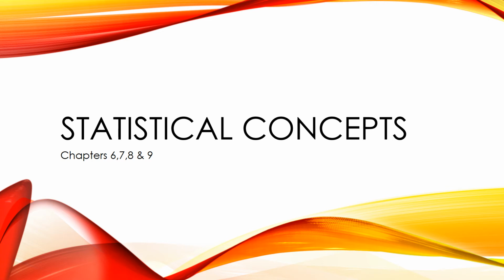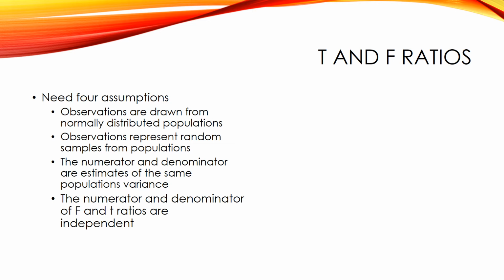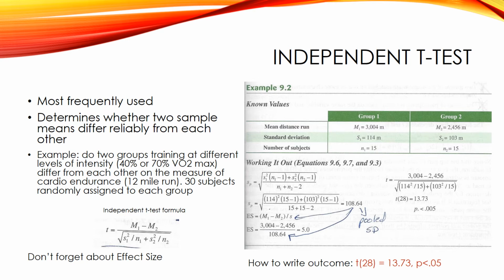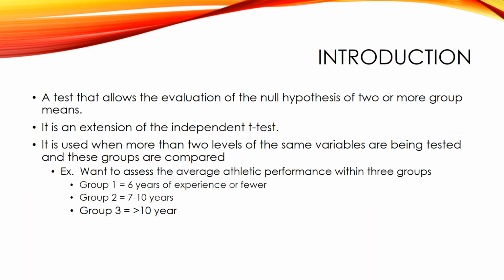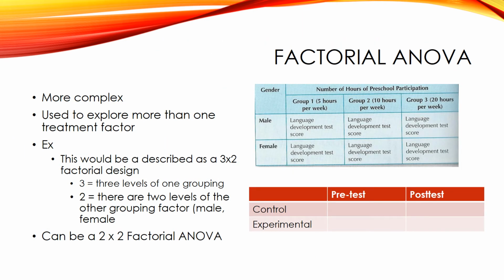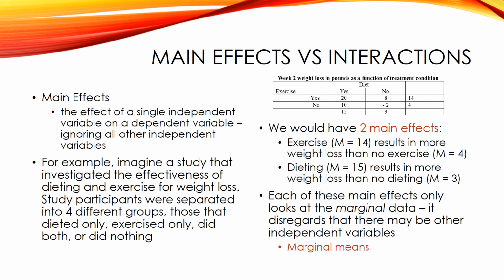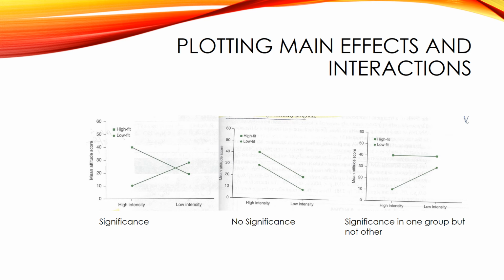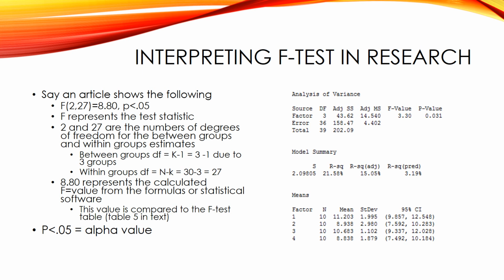Chapter 9 Voice Over PPT recorded